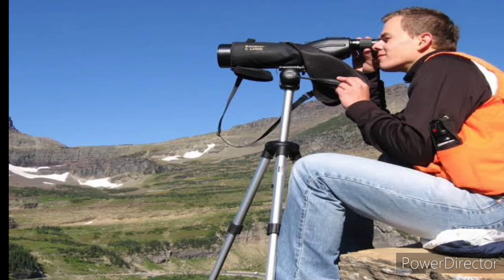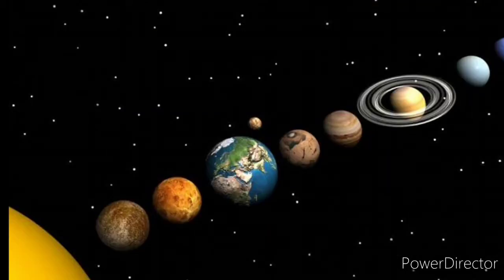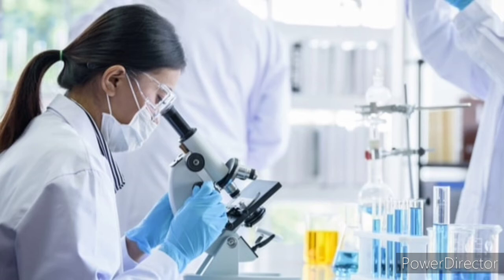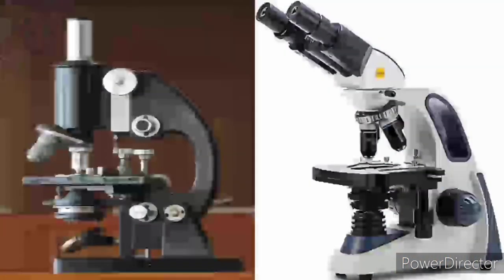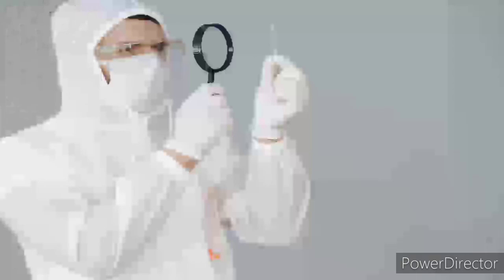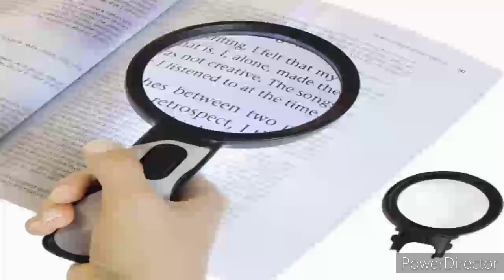TAKE A CLOSER LOOK